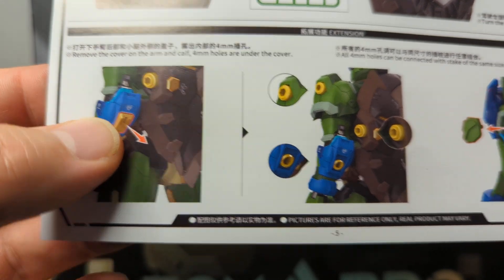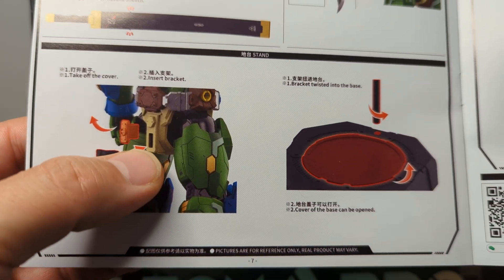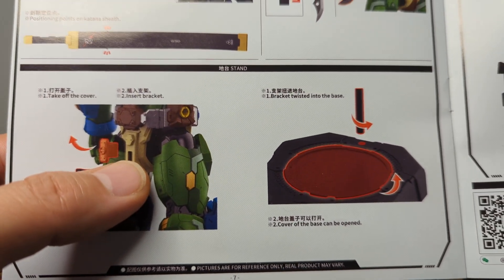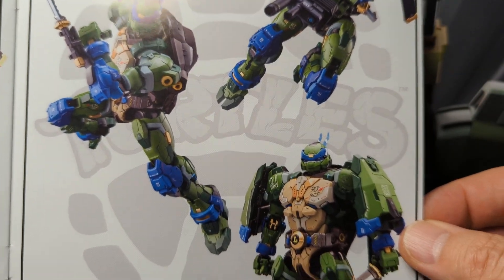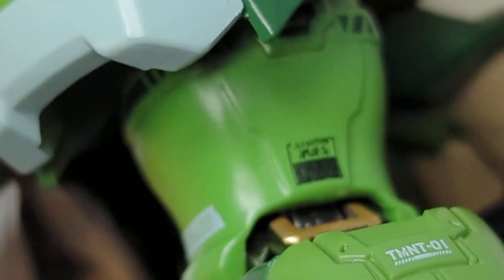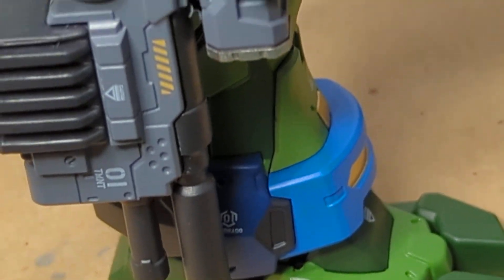FLYGUYtoys Nickelodeon TMNT HeatBoys HB0012 Robot Mecha Turtles Leonardo Action Figure Toy Review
Follow FLYGUY on these channels for StarWars Marvel & more toy reviews, podcasts and news